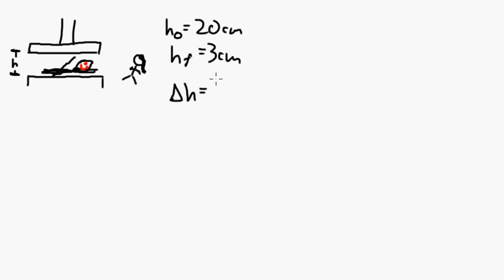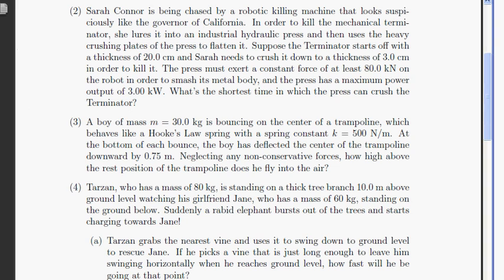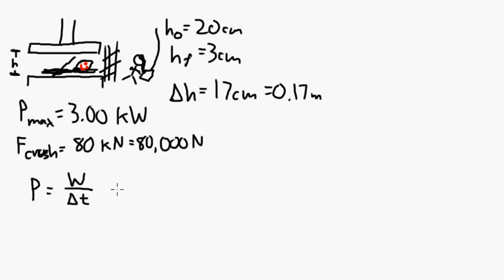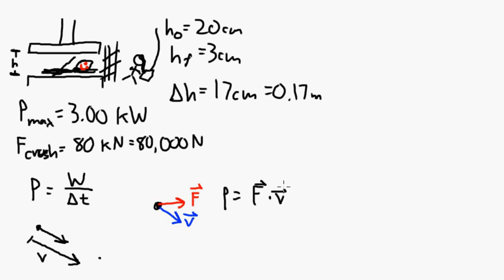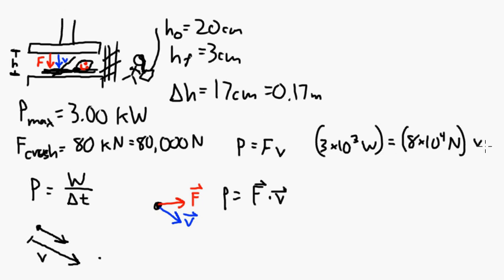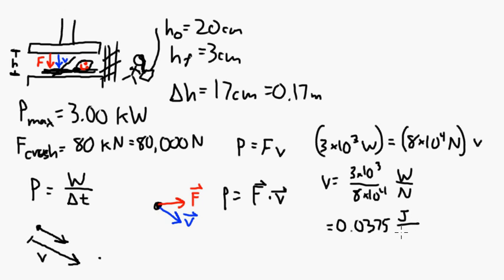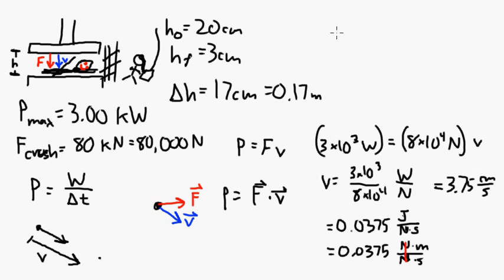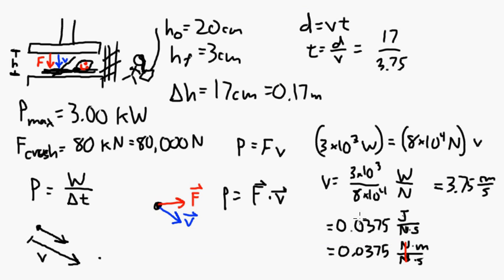Work+Energy Review (Smith) Problem 2